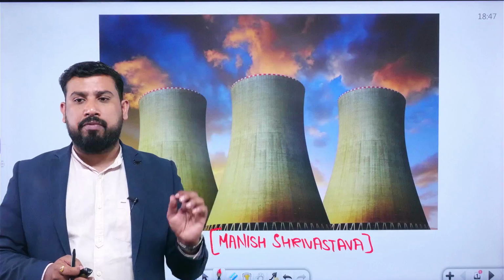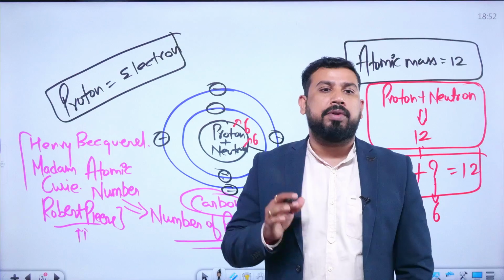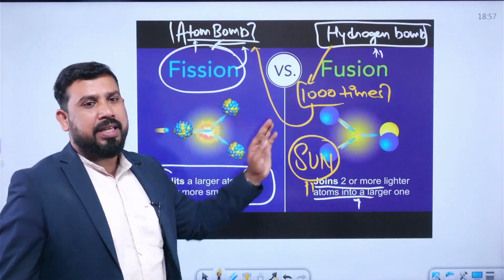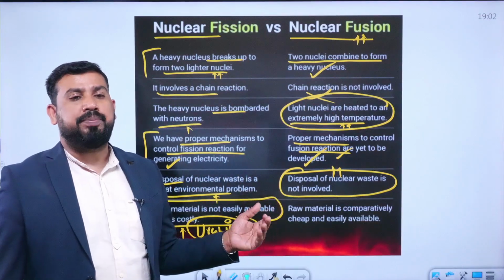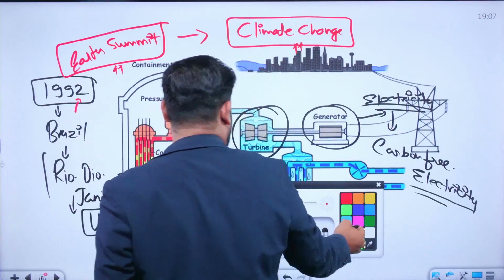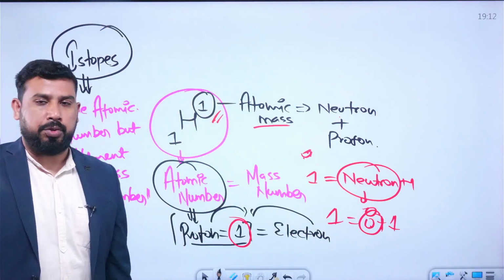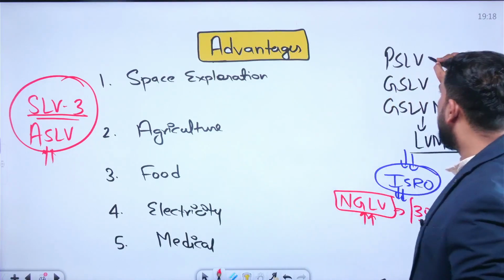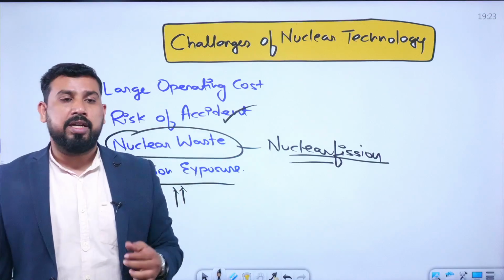Nuclear Technology Explained | Manish Shrivastava | UPSC Science & Tech Lecture 2025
Curious about how nuclear technology works?
In this session, renowned UPSC faculty Manish Shrivastava breaks down the fundamentals of nuclear science and its applications, including:

🔹 Nuclear fission & fusion
🔹 India’s nuclear energy program
🔹 Key milestones: Pokhran, BARC, and more
🔹 Peaceful vs. military use of nuclear tech
🔹 Challenges, safeguards & international treaties

This video is a must-watch for UPSC aspirants, science enthusiasts, and anyone interested in the future of clean energy and strategic technology.

📘 Ideal for:
– UPSC Prelims & Mains (GS3)
– Optional (Physics/PSIR/Geography overlap)
– General Science & Technology understanding

👨‍🏫 Speaker: Manish Shrivastava, Senior UPSC Educator
🎓 Known for simplifying complex topics with clarity